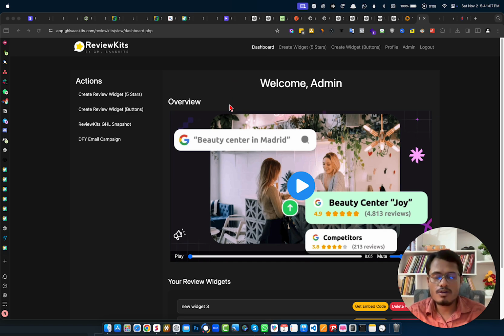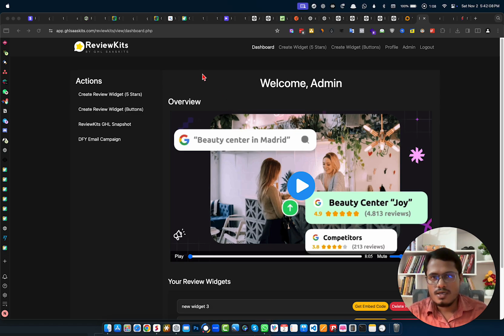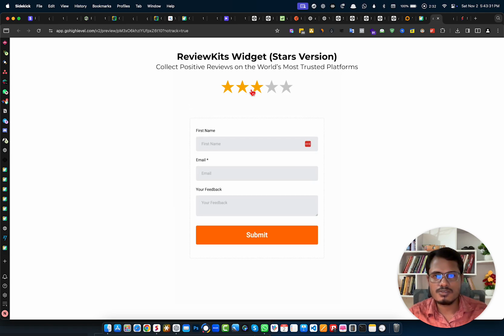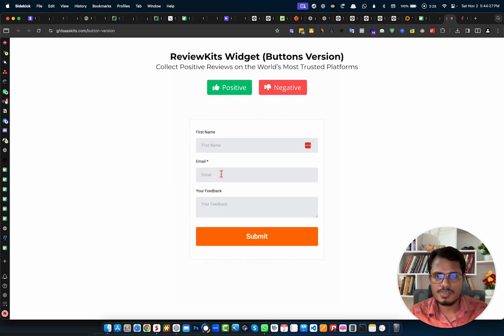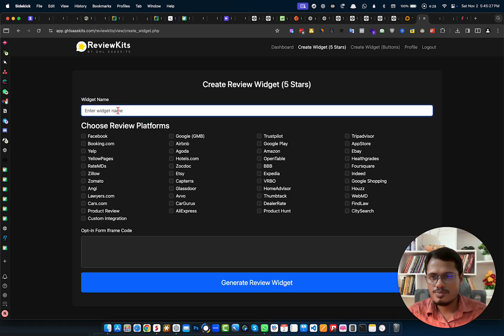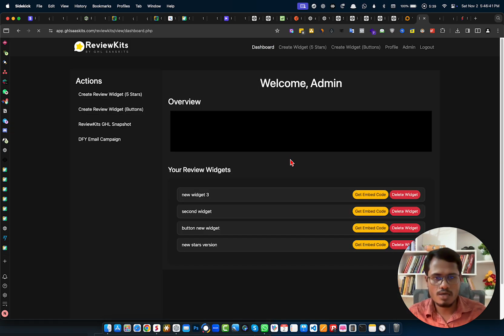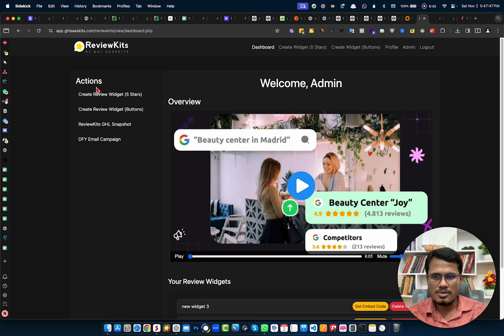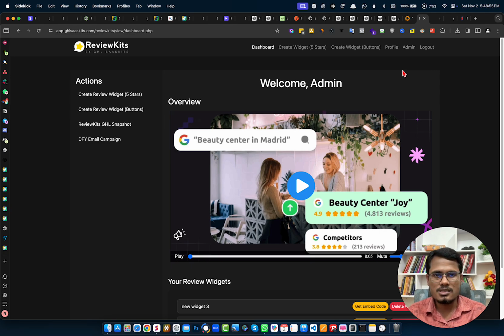🚀 Get Lifetime Access to ReviewKits for ONLY $97! Founders Deal – Unlimited Widgets!